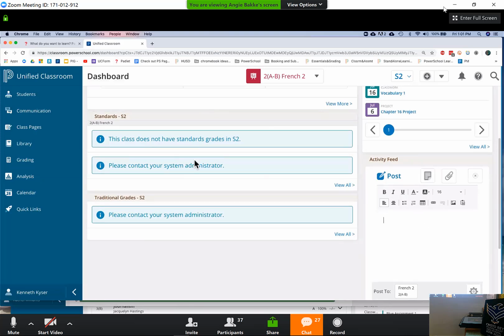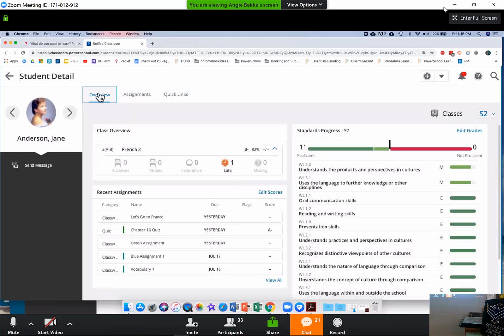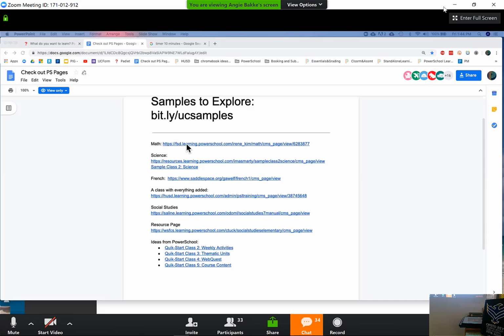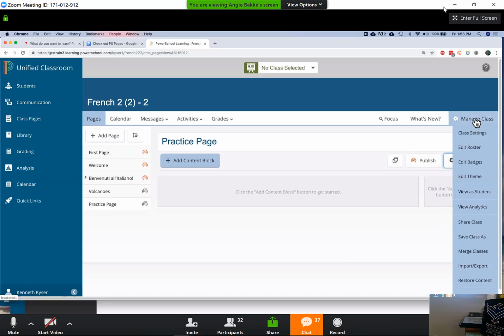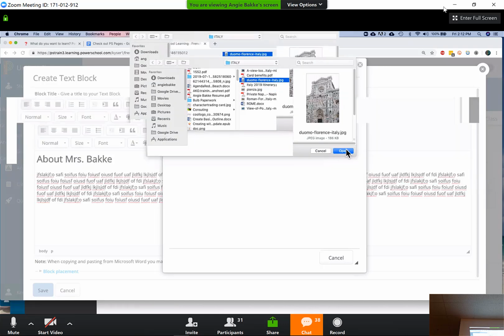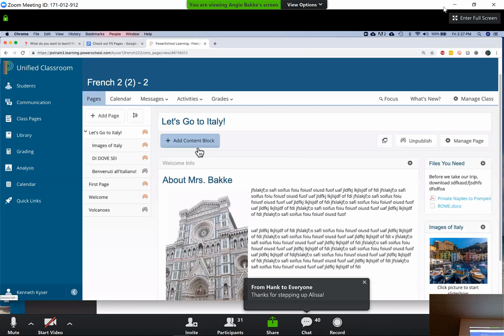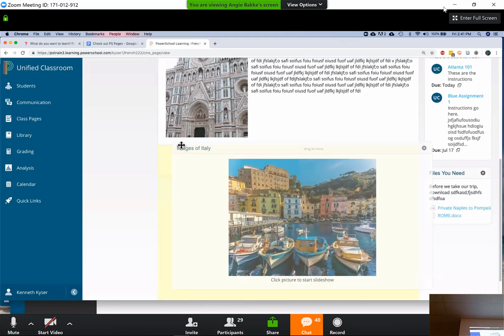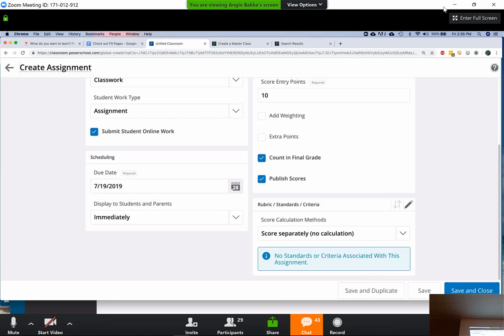Unified Classroom Training Session